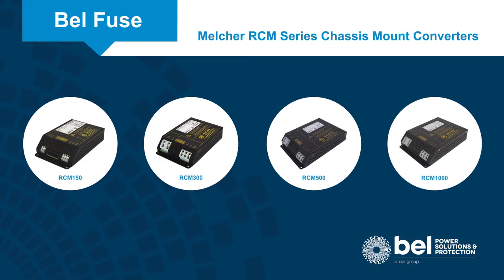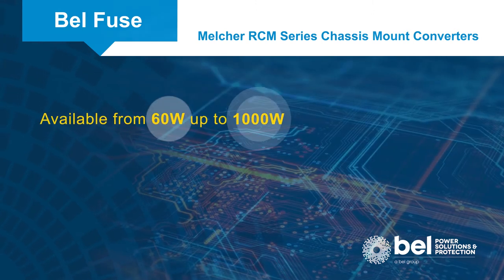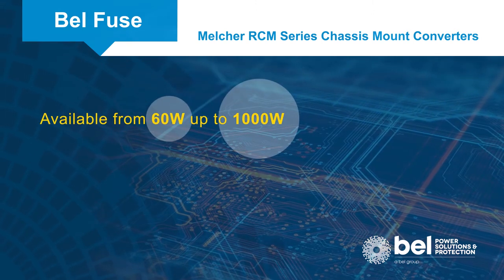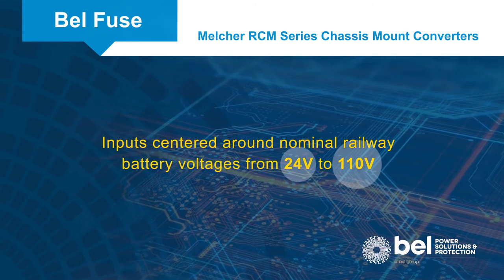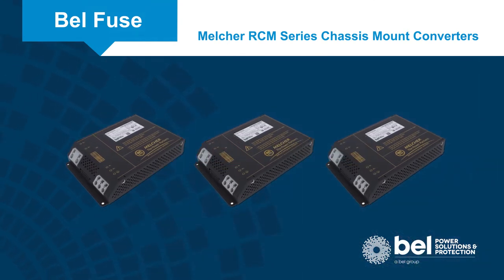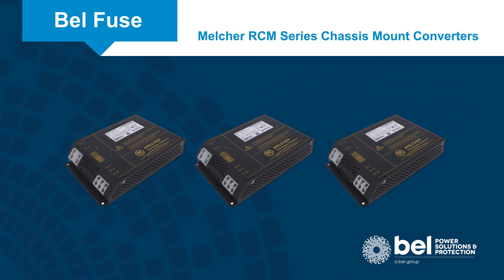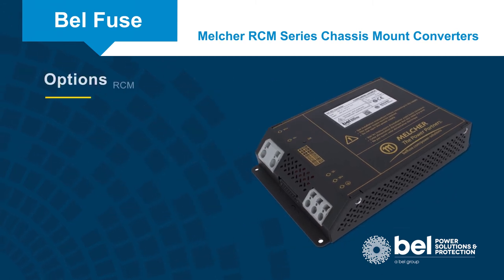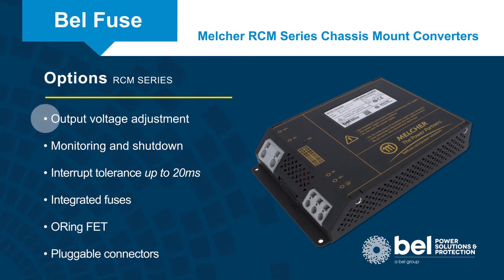Bel Power Solutions Melcher™ RCM Series Chassis Mount Converters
Bel Power Solutions Melcher™ RCM Series (Railway Chassis Mount) DC-DC converters are reliable power supplies for railway and transportation systems. There are two wide input voltage ranges available for 60 W, 150 W and 300 W models. 500 W and 1000 W models are optimized for 72 V or 110 V railway batteries. The RCM Series is designed for chassis mount applications, with ah integrated enclosure, operating in convection cooled environments. Many options are available, such as an output ORing FET for redundant operation, output voltage adjustment, interruption time, out-ok signals and a shutdown input.